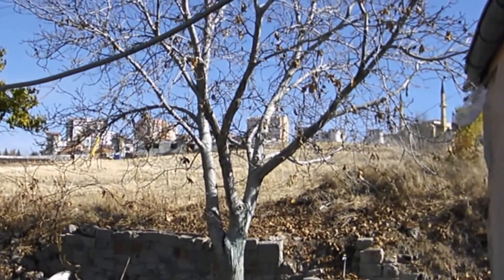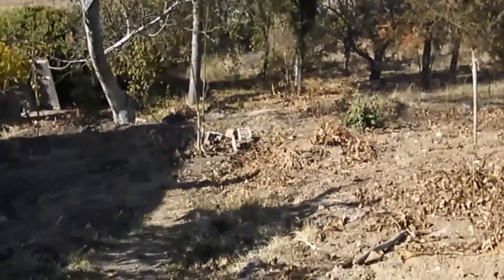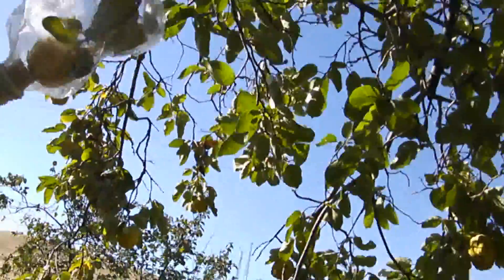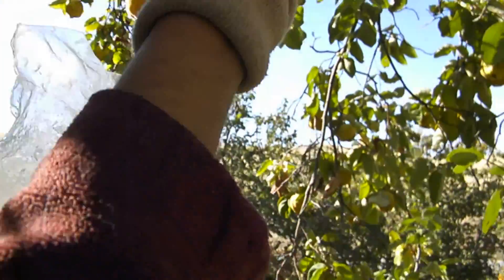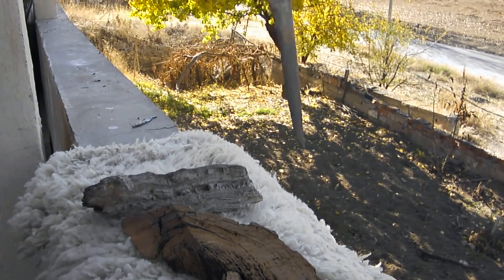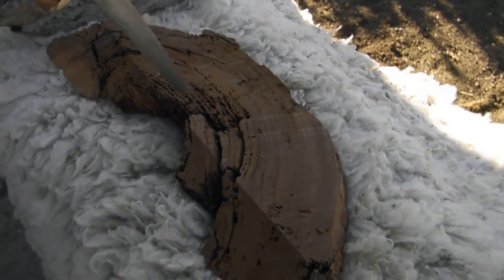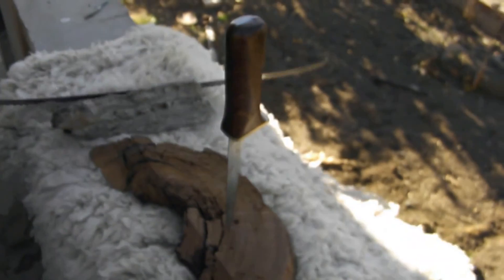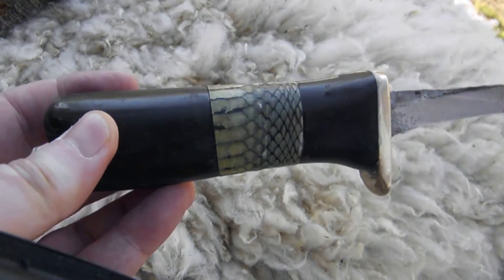Fall impressions in an Ankara garden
Fall impressions from master Gökhan's Ankara garden, custom knives, eco-fall walnut, quince,
fall in Ankara Butcher knives, boning knives, Fall impressions from master Gökhan's garden, fall fruit quince and work fruits "some knives"